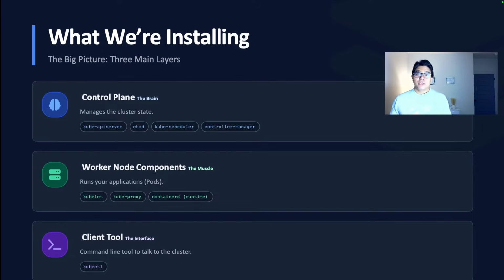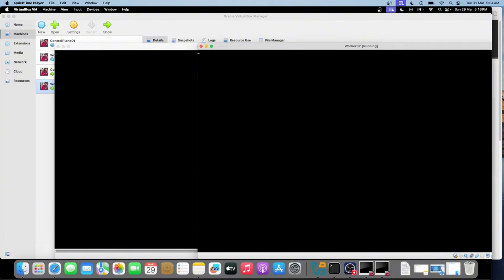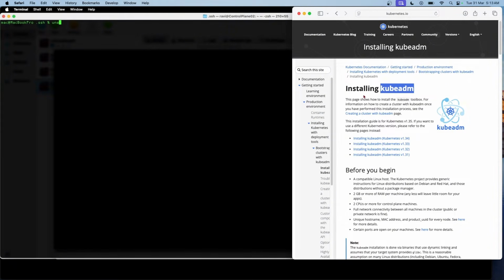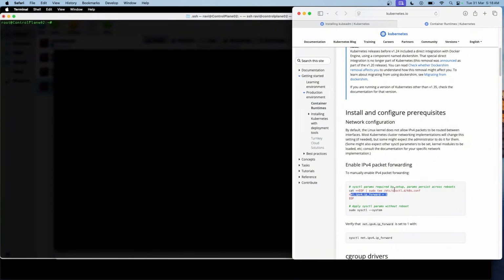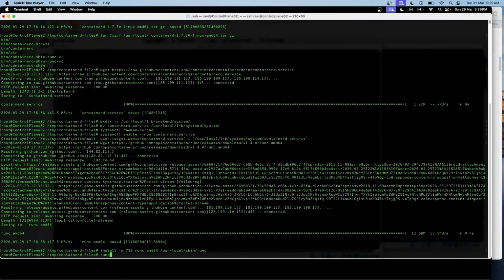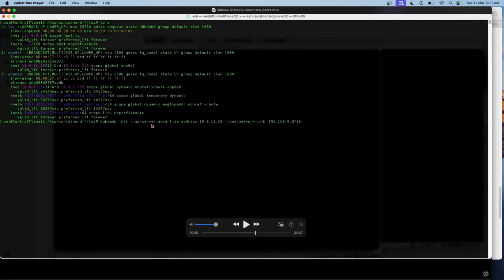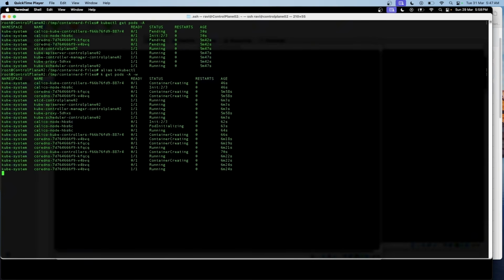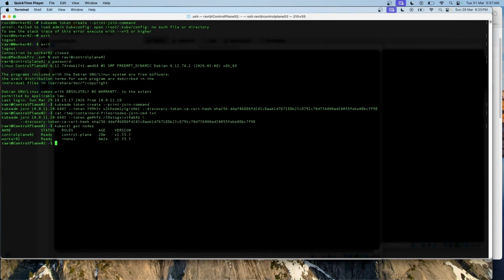I Built a Kubernetes Cluster—Here's What I Learned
This Kubernetes installation guide provides a step-by-step walkthrough of setting up a 2 node cluster, making it easy for beginners to get started with Kubernetes. The video is part of a full course designed to help you prepare for the Certified Kubernetes Administrator (CKA) exam, covering key concepts such as Kubernetes RBAC, ingress, gateway API, and Helm. You'll learn how to manage Kubernetes pods, services, and networking, essential skills for any DevOps professional working with Kubernetes, also known as K8s. By the end of this video, you'll have a solid understanding of how to set up a Kubernetes cluster and be one step closer to achieving your CKA certification. The course is tailored to help you pass the CKA exam and become proficient in Kubernetes, covering all the necessary topics, including Kubernetes tutorial, Kubernetes ingress, and Kubernetes gateway API, to ensure you're well-prepared for the CKA 2026 exam.
4- Install Kubernetes Cluster Step-by-Step (Control Plane + Worker Node)
In this video, you’ll learn how to set up a Kubernetes cluster from scratch using virtual machines.
This is a hands-on, beginner-friendly guide where we build a 2-node Kubernetes cluster:
👉 1 Control Plane node
👉 1 Worker node
Perfect for CKA preparation and real-world learning.
🔧 What You’ll Learn
How to prepare VMs for Kubernetes
Installing required dependencies
Installing kubeadm, kubelet, kubectl
Initializing the control plane
Joining a worker node to the cluster
Verifying cluster status
🖥️ Lab Setup
Virtual Machines (VirtualBox)
Ubuntu OS
2 Nodes:
Control Plane @TechWorldwithNana @KodeKloud
Worker Node
⚠️ Why This Matters
Most Kubernetes tutorials skip important setup details…
👉 That’s where beginners get stuck
This video shows the complete real setup process, just like in real environments.
Beginners starting Kubernetes
CKA exam aspirants
DevOps engineers building a lab
🔔 Part of CKA Series
Watch previous videos:
👉 Why Kubernetes Exists
👉 Kubernetes Architecture Explained
Next video:
👉 What is a Pod? (Deep Dive)
install kubernetes
kubernetes installation
kubeadm install kubernetes
kubernetes cluster setup
k8s installation guide
install kubernetes on ubuntu
kubernetes vm setup
kubernetes control plane setup
kubernetes worker node join
kubernetes lab setup
cka kubernetes setup
kubernetes step by step

cka 2026
ingress kubernetes
kubernetes networking
cka exam
gateway api kubernetes
kubernetes ingress
kubernetes tutorial
vmware tutorial
cka certification
kubernetes RBAC

0:00 Building a Kubernetes Cluster from Scratch
0:30 Demystifying the Kubernetes Architecture
1:48 Setting Up the Container Runtime
3:37 Provisioning Virtual Machines for the Cluster
14:05 System Readiness and Compatibility Checks
32:04 Installing Kubeadm, Kubelet, and Kubectl
35:29 Bootstrapping the Control Plane
43:41 Joining Worker Nodes to the Cluster

In this comprehensive video, I will guide you through the process of deploying a Kubernetes cluster, highlighting common mistakes to avoid and best practices to ensure a successful deployment. As a DevOps engineer, understanding container orchestration and Kubernetes is crucial, and this video aims to provide a thorough understanding of the topic, covering key concepts such as Kubernetes networking, pods, services, and RBAC. We will also explore the use of Helm charts and the Kubernetes Gateway API, as well as ingress and networking configurations. Whether you are preparing for the CKA certification exam or simply looking to improve your skills in Kubernetes and DevOps, this video is designed to provide a detailed and informative tutorial on deploying a Kubernetes cluster. By the end of this video, you will have a solid understanding of Kubernetes and be well-prepared to tackle the challenges of container orchestration and deployment. The video is tailored to help you learn from common mistakes and gain practical experience in deploying a Kubernetes cluster, making it an essential resource for anyone looking to become a skilled DevOps engineer or pursue CKA certification.